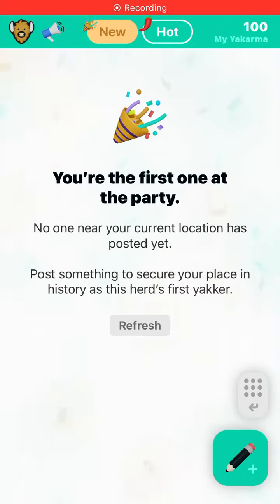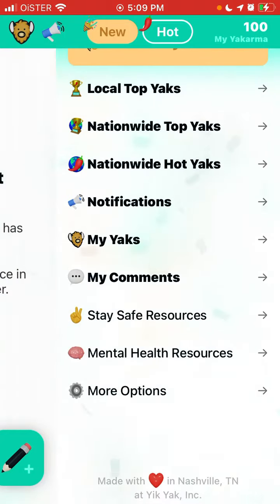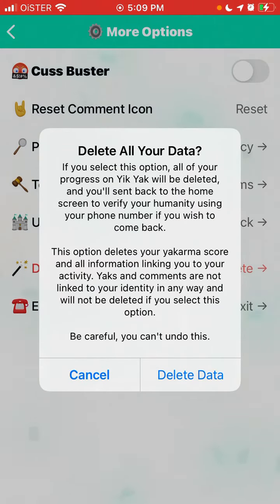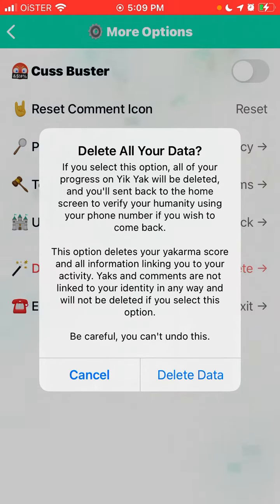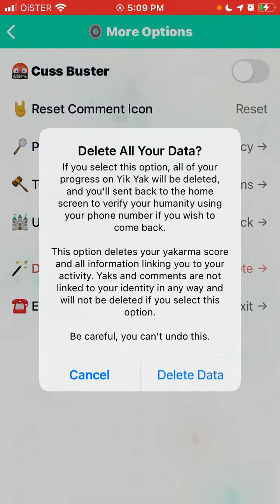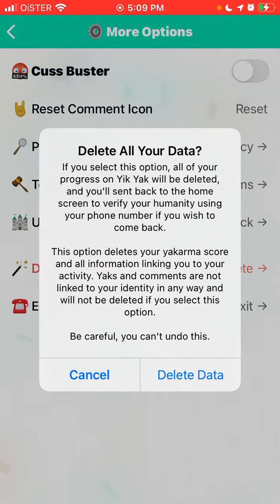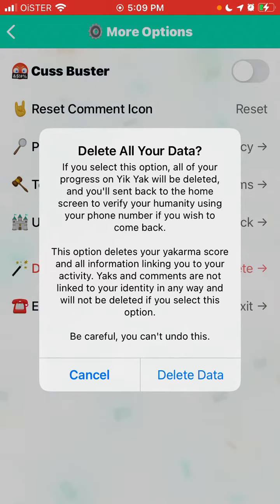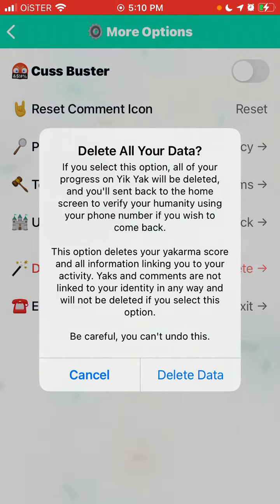How to DELETE AN ACCOUNT in YIK YAK app?